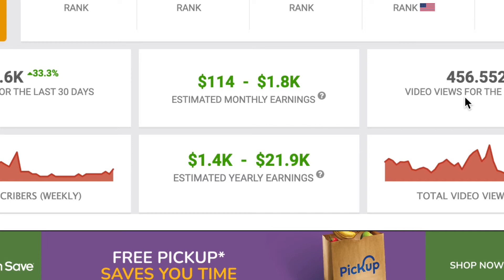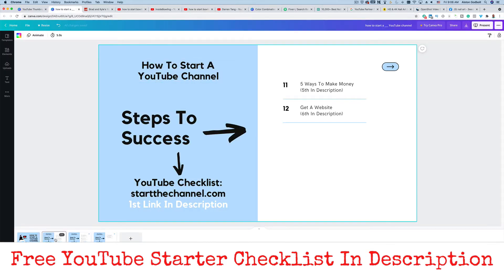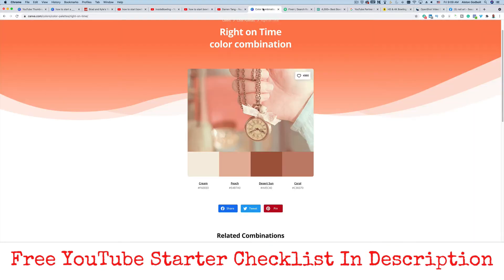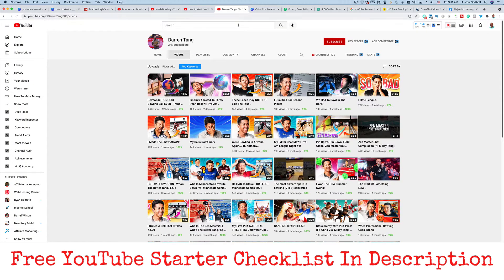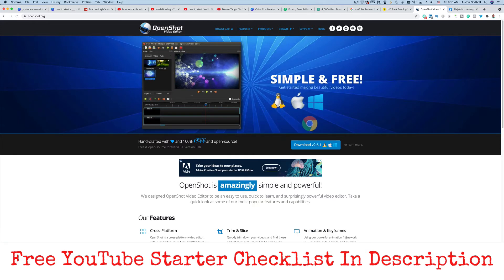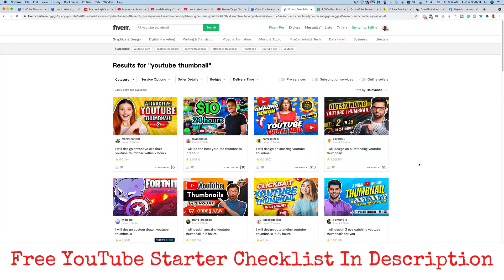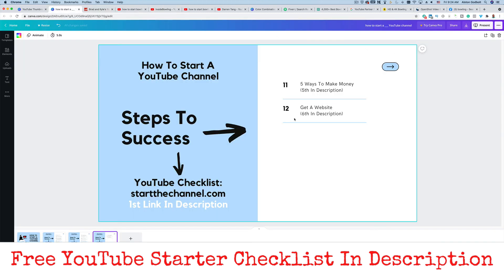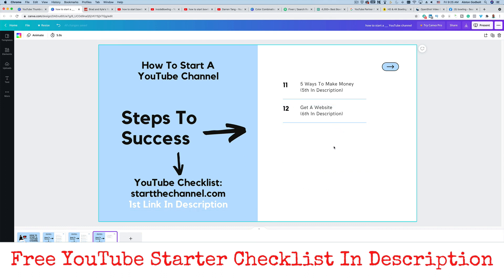How To Start A Bowling YouTube Channel | Bowling YouTube Channel Tutorial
How To Start A Bowling YouTube Channel - In this video, I'm going to show you how to start a YouTube channel and get paid in the bowling niche. Included in this video, is a guide on keyword research creating thumbnails, making money, and more. Included in this guide on how to start a YouTube channel for beginners is everything you need to gain views and subscribers. If you want to learn how to start a youtube channel from scratch, then watch this entire video. This is the only video where you'll learn how to start a YouTube channel step by step in the bowling niche